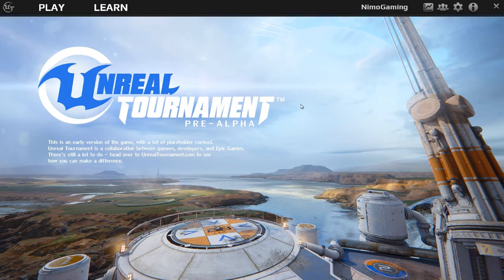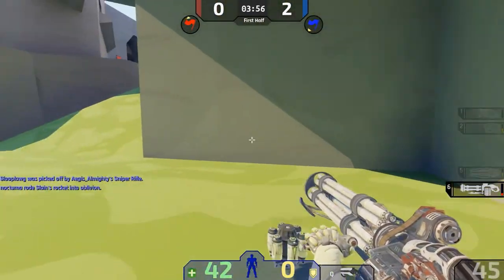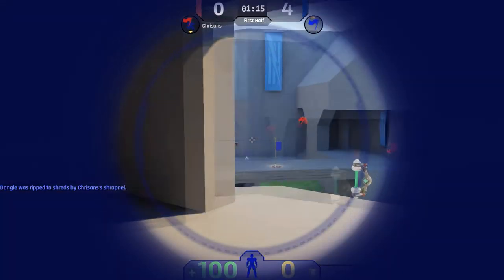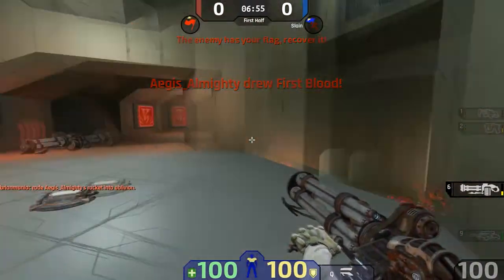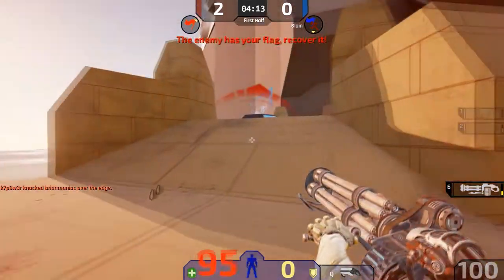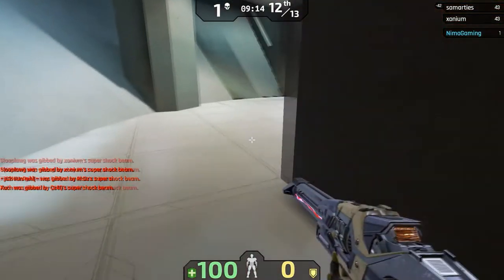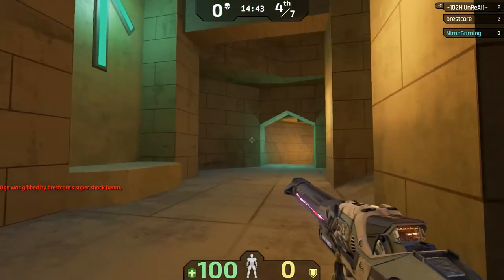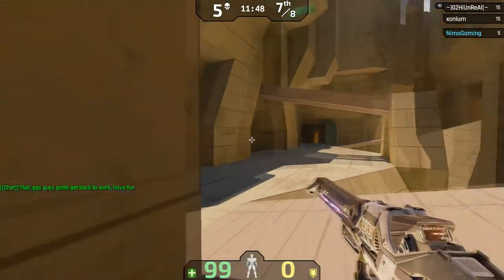Nimo Plays - Unreal Tournament 4 Pre-Alpha.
Nimo plays for the first time on Unreal Tournament and attempts to play Capture the Flag and Deathmatch.